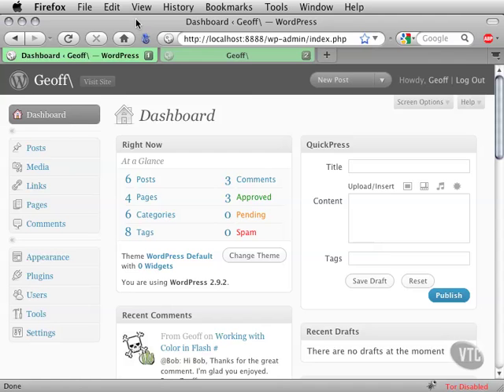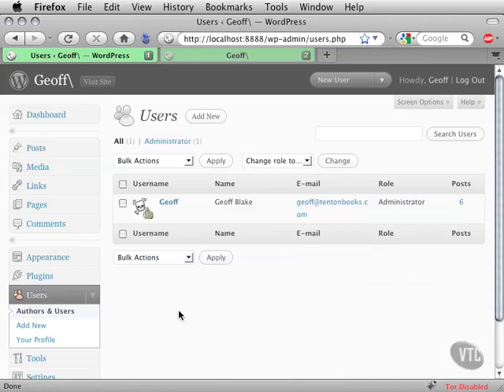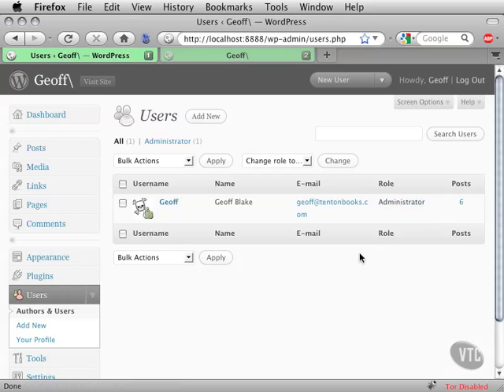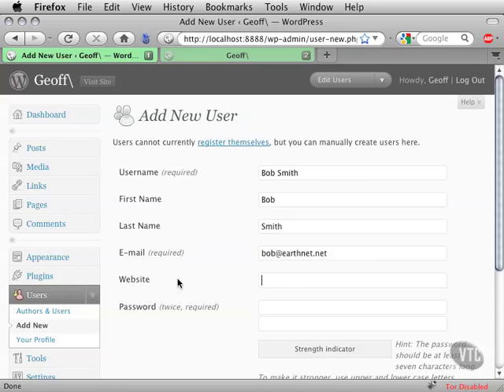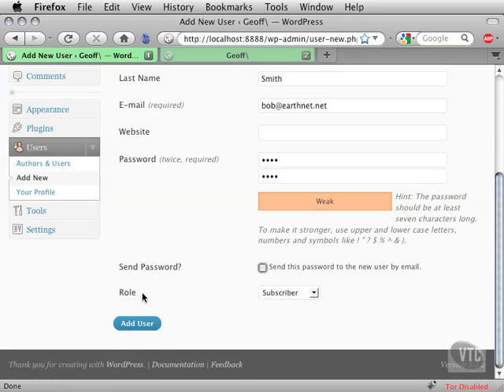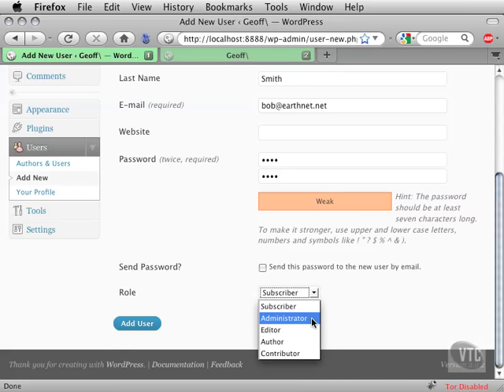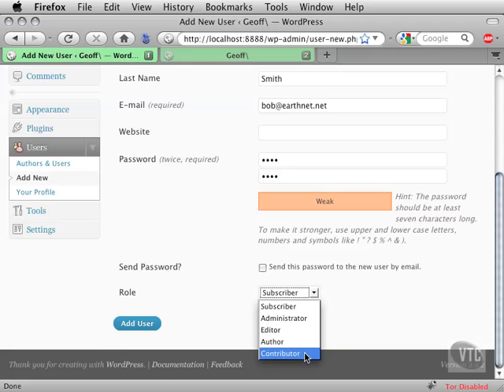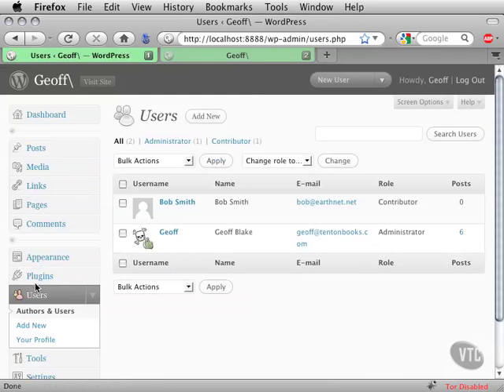05 Adding Additional Users